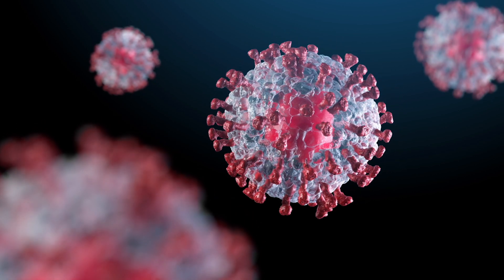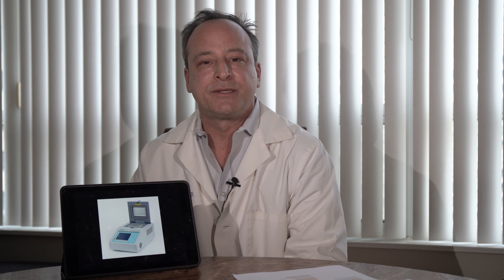How Is Corona-virus Tested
Your health care provider will provide you with guidance on the need for being tested. Testing for COVID-19 involves inserting a 6-inch long swab (like a long Q-tip) into the cavity between the nose and mouth (nasopharyngeal swab) for 15 seconds and rotating the swab several times. The swabbing is then repeated on the other side of the nose to make sure enough material is collected. The swab is then inserted into a container and sent to a lab for testing.